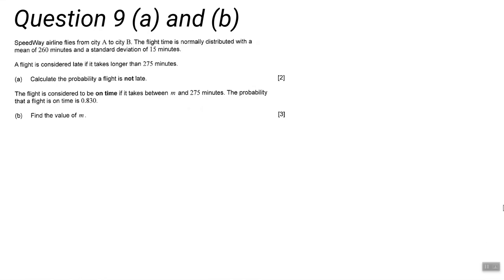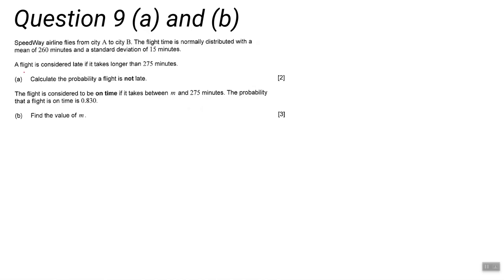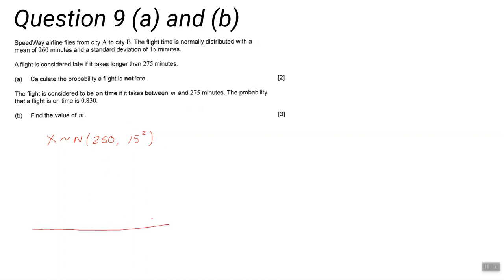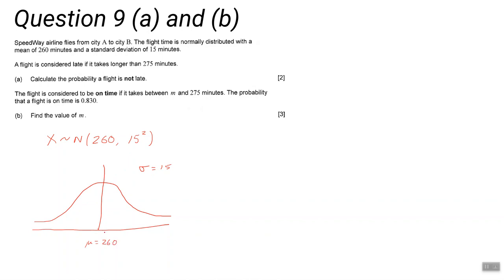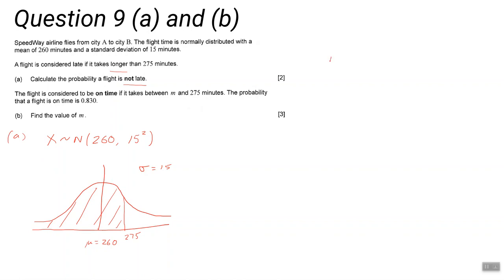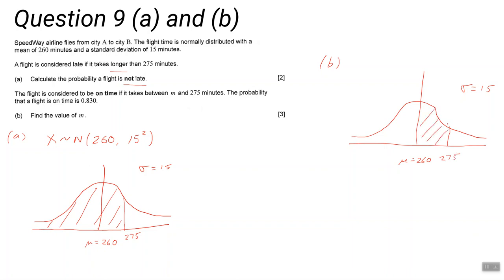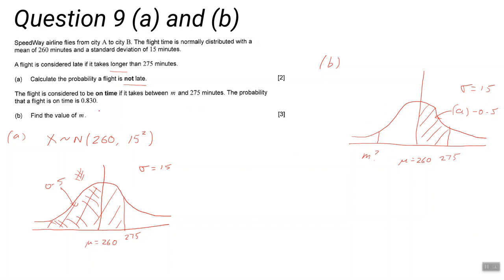Nov 2019 - Paper 2 - Questions 9(a) and 9(b)